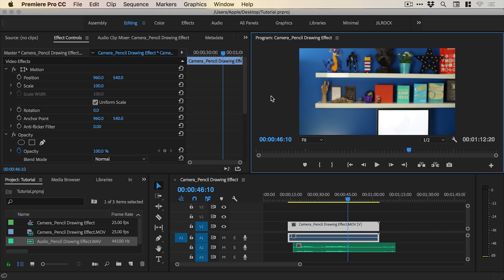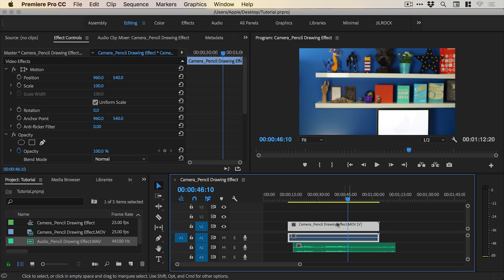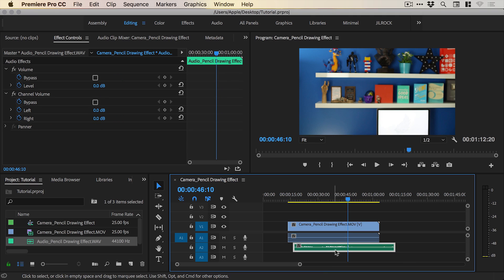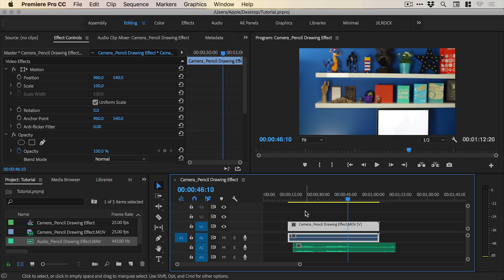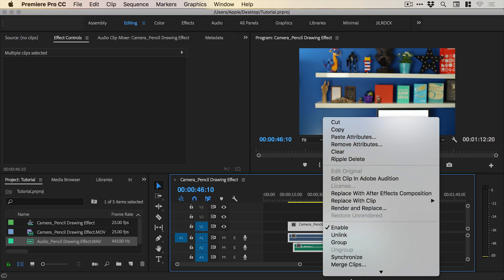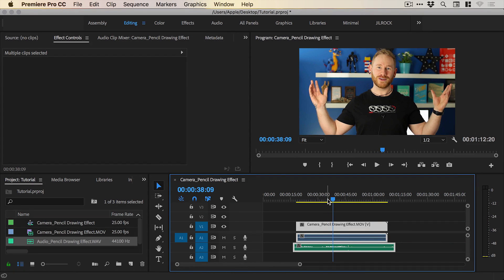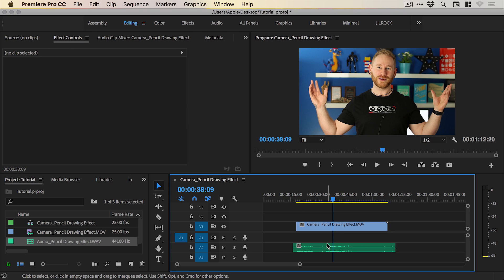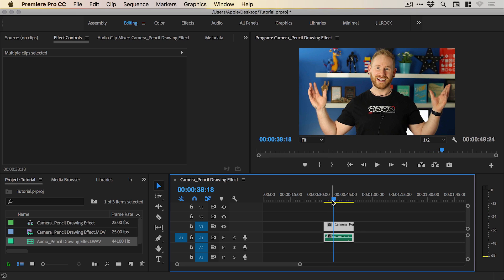Synchronize Audio in Premiere Pro | 2 Minute Tutorial